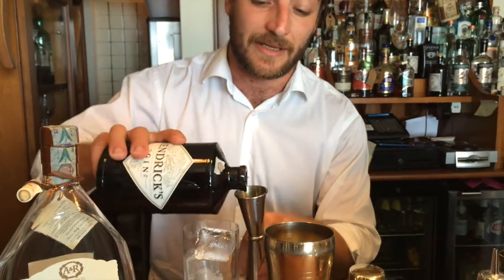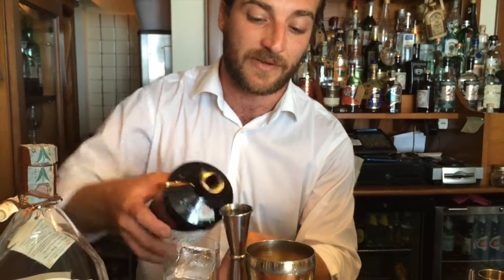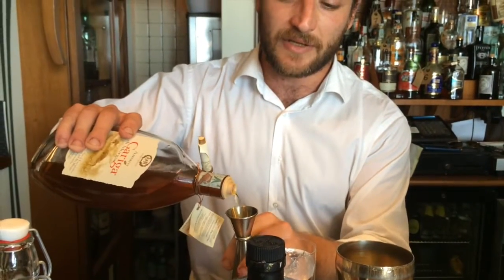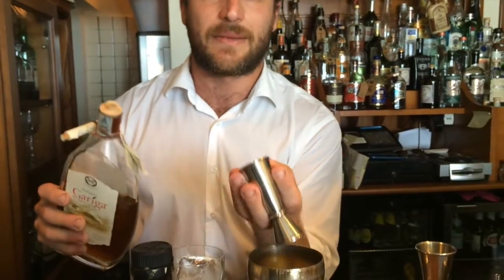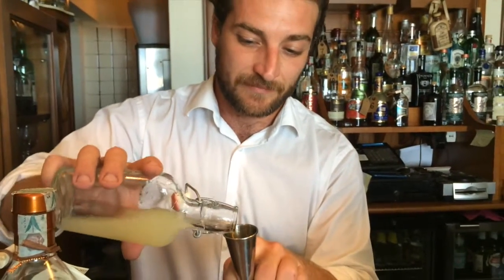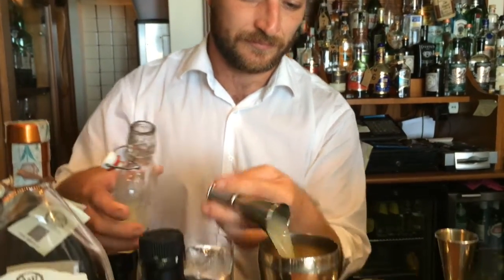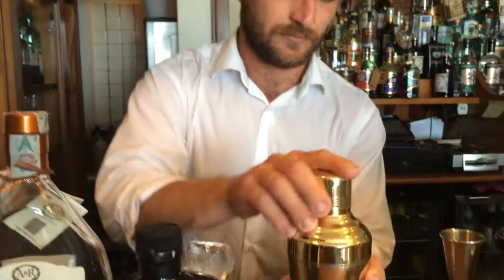Vincenzo Mazzilli from Speakeasy (Bari) : Murgia Fizz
Vincenzo Mazzilli from Speakeasy makes for us a twist on a gin fizz named Murgia Fizz